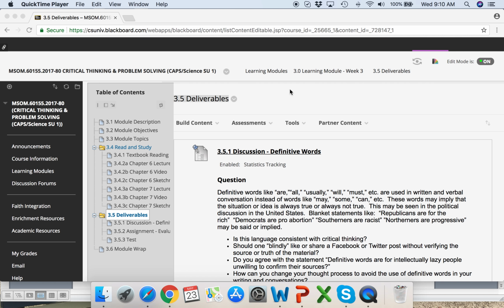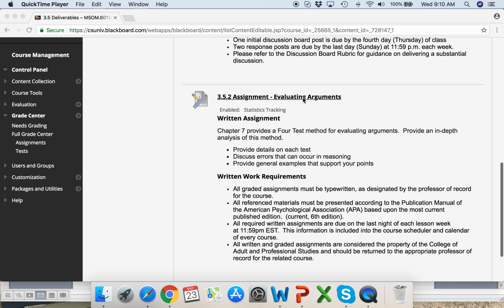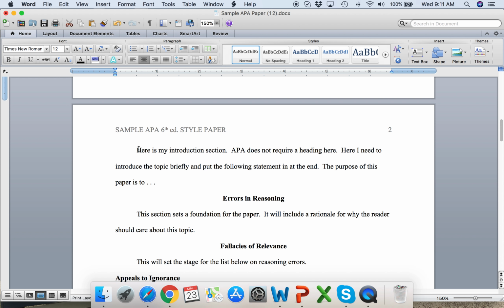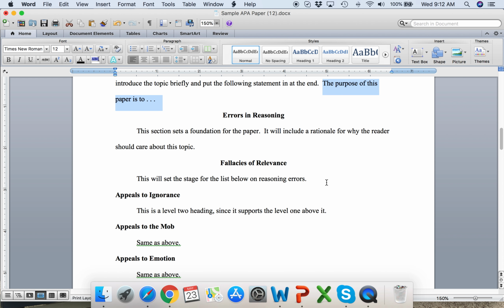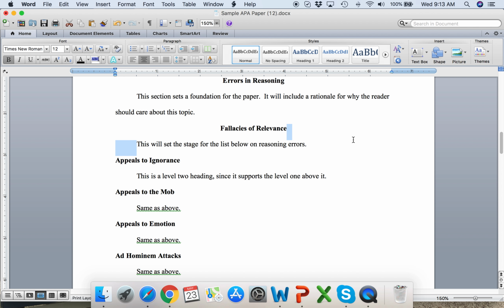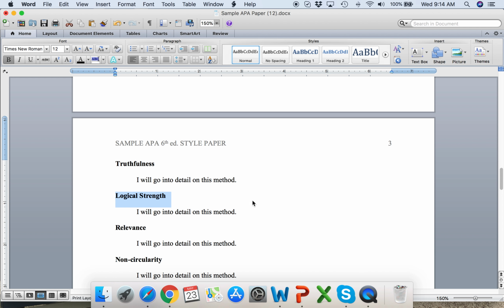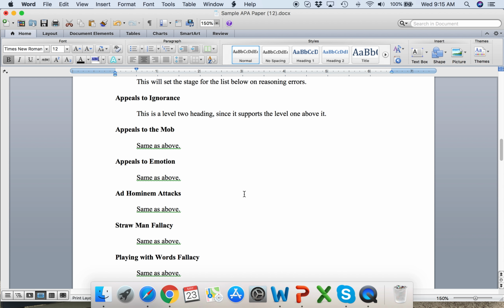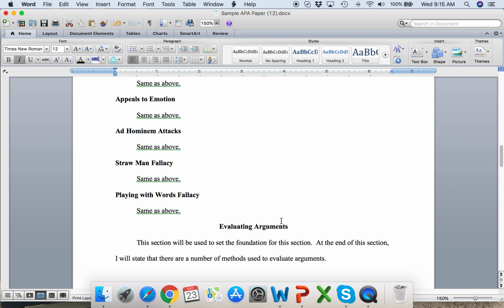MSOM 601 Paper Formats and Outlines